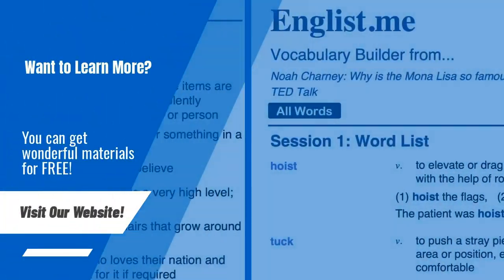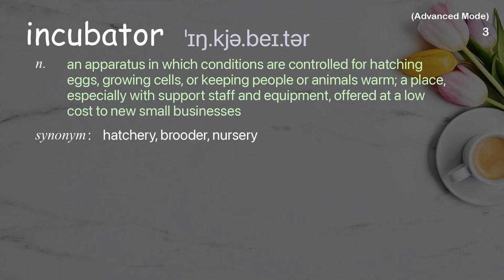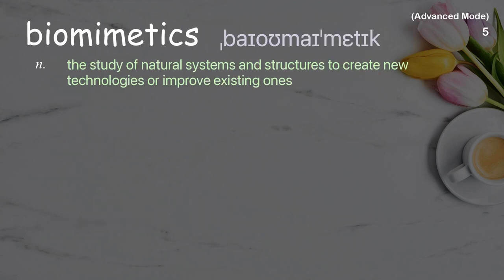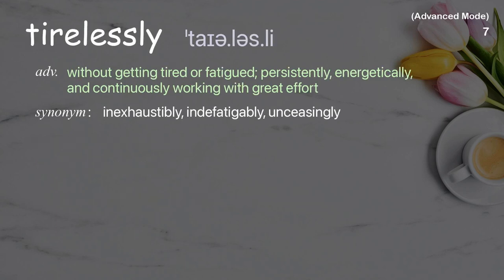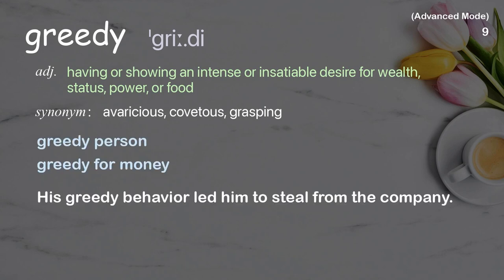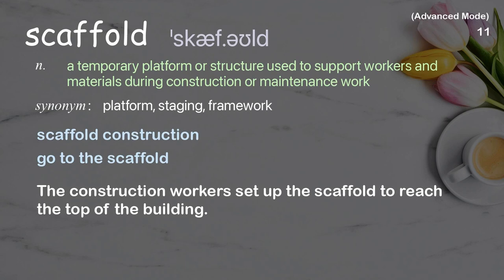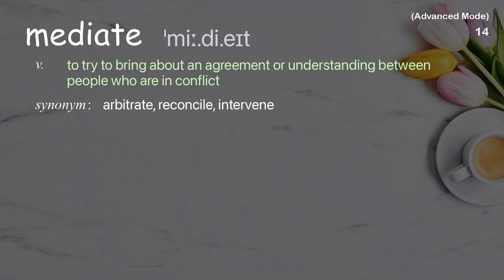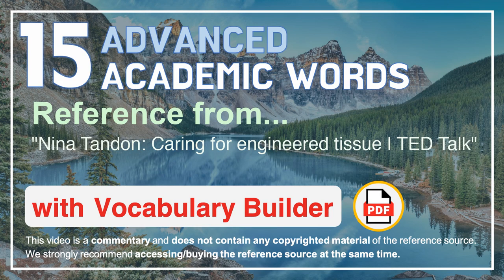15 Advanced Academic Words Ref from "Nina Tandon: Caring for engineered tissue | TED Talk"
■PLEASE NOTE

■Reference Source
Nina Tandon: Caring for engineered tissue | TED Talk